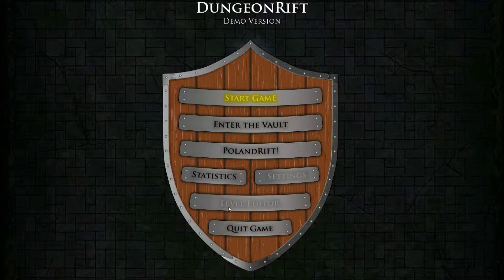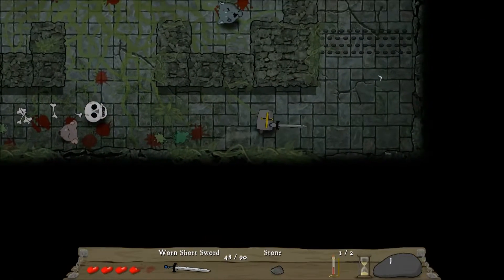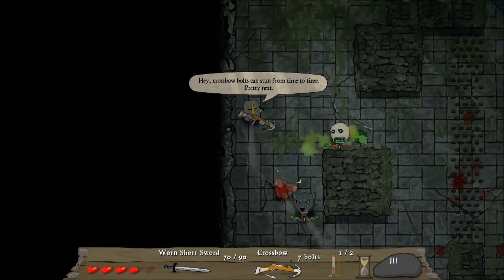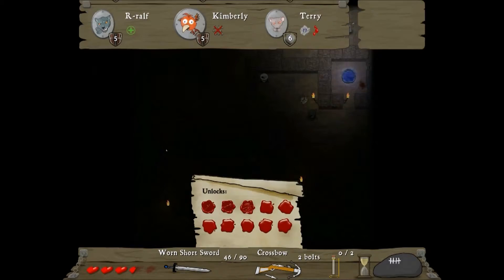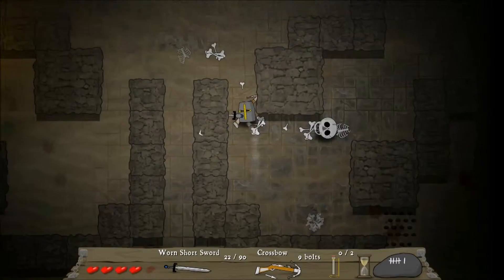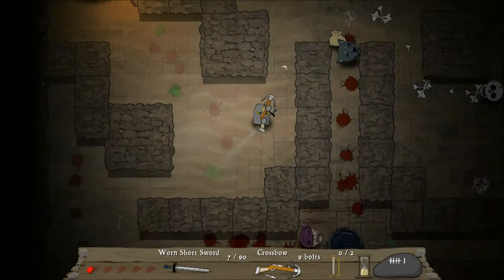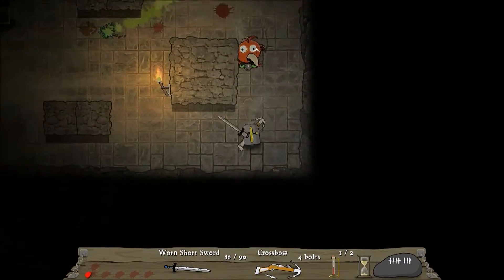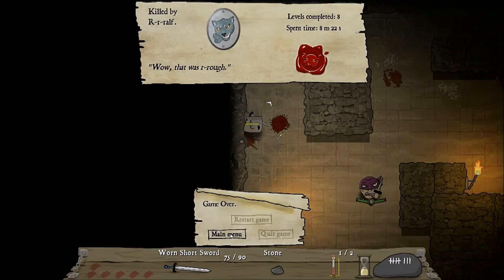LePlay: DungeonRift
Welcome to Boredom's official channel.

At this channel we will play many games, mainly to get an impression of the game itself, secondary to reduce our boredom.

DungeonRift is a procedural-generated indie game of dungeon crawl genre.